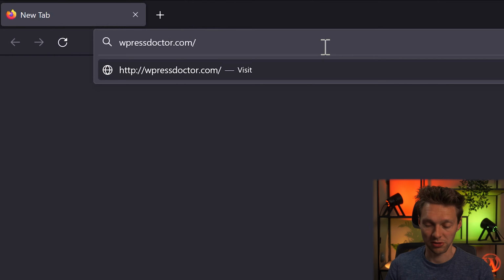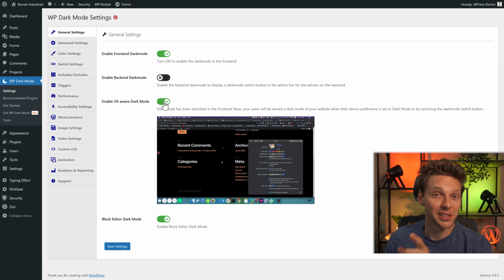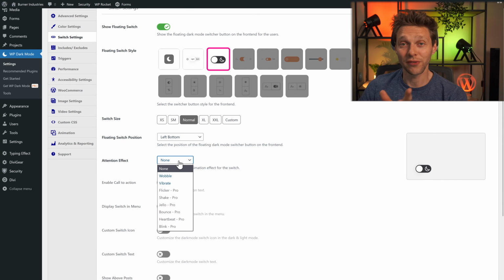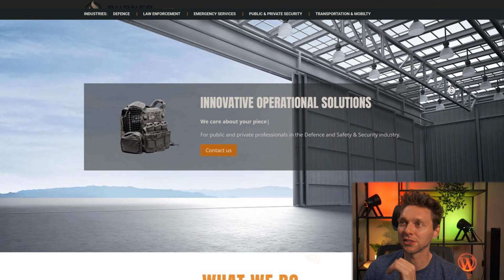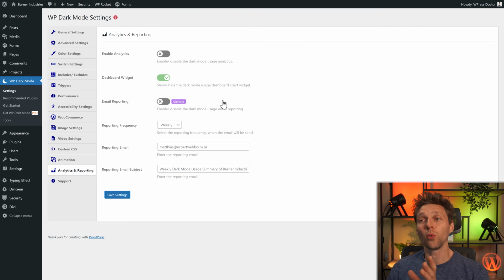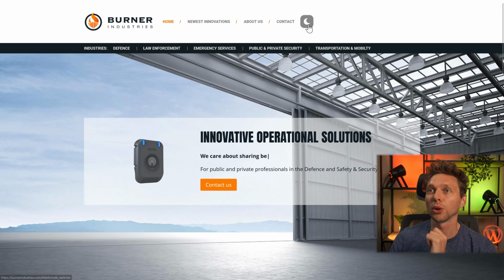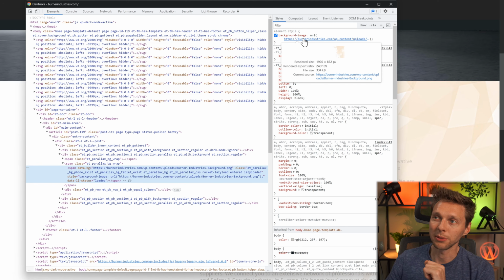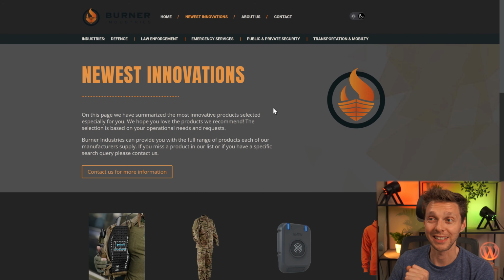Dark Mode for WordPress Website Tutorial 2022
Add a Dark Mode to your WordPress website easy and stop losing visitors that are looking at your website when its dark around them!
 👇🏻👇🏻👇🏻 Start here 👇🏻👇🏻👇🏻

⏱️Timestamps⏱️
0:00 Intro
0:34 Get the free plugin
1:11 Installing the plugin
1:38 Setting up the plugin
11:40 Install the ultimate version
13:47 Enable switcher in the menu
14:32 Make the logo dark
16:30 Fix background images
20:11 Other website examples
20:47 Elementor website example

📖Transscript📖
You're losing visitors on your website, because they can't switch to the dark mode. Because it's bright on their screen and dark outside. Bad for your eyes, bad for your visitors. So we're going to switch it to dark mode.

I'm gonna show you right now using the best plugin for Divi, Elementor and all kind of WordPress websites you have. It works perfectly out of the box, I've tried many of them, but this switch is really useful. I'm Matt a.k.a. the WPress Doctor and we're starting right now.

press enter. Now we are at the WP Dark mode website I think is the best plugin for dark mode especially when you're using Divi or Elementor. Now there is a license you can buy, but there's also a free version. So you go back to WP Dark Mode over here. You can go all the way down and there's a button called 'Try it for free'. When you press this one now we can actually download the free version over here. Log into your WordPress dashboard. If you're still logging in using /wp-admin/ that's not a very safe way, so please check out my tutorial about securing your WordPress website because it's very important.

When we are logged in you go to plugins, add new. And we're going to press 'Upload plugin' and we just browse and add the plugin to our website. Press 'Install now' and now we press 'Activate plugin'. Here we go. So if you want to help to make dark mode even more awesome press 'allow' or 'no thanks'. I'm gonna press 'allow' and of course WP Rocket says 'Clear your cache' which we of course are going to do. Now we are at the general settings. But let's see if our website already has a dark mode. Go to your website, open it in a new private window. So this is the normal website as you can see right here, but now we have a button which says 'Dark mode' and when I press it, the website turns dark. Now when I scroll down, you will see... oh this is still white. This is a gradient, this is still white. But there is dark, so we have to change some stuff. And also as you can see the button to 'go to top' is on top of my dark mode switch and i don't like that of course. So we're going to change this switch to put it up here. And we're also going to change this, this is still white and I don't like that. But first we go back to the settings of dark mode. What you will see is we have the enable the front and dark mode which is on. There's also a back end dark mode if you turn this on and press save settings of course what will happen you will...